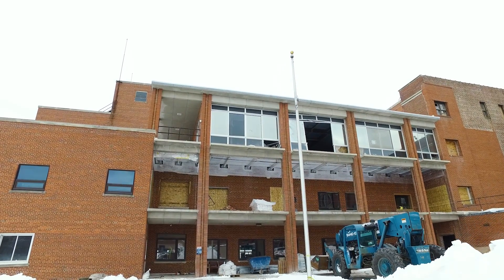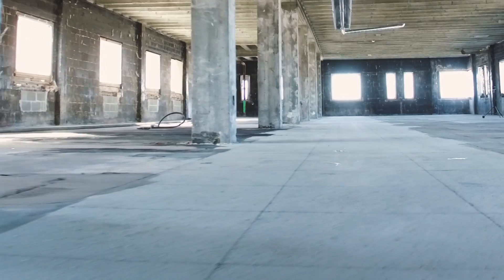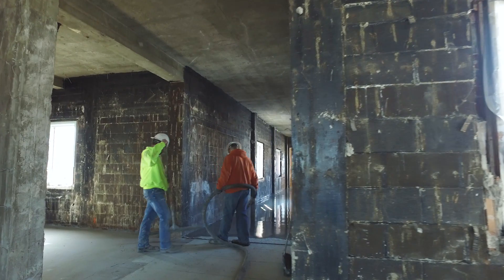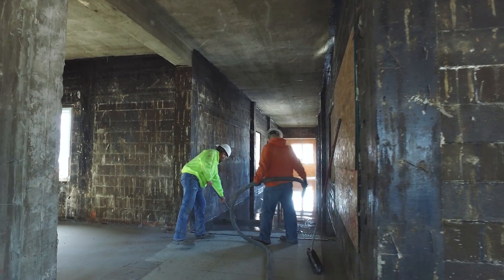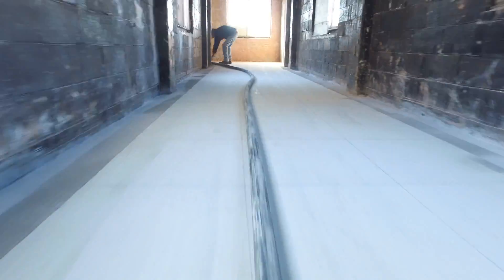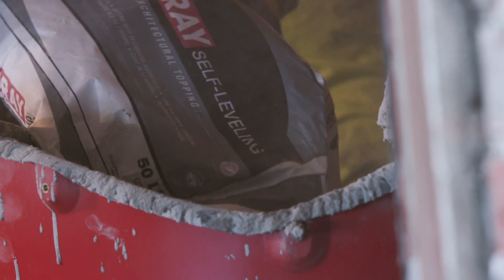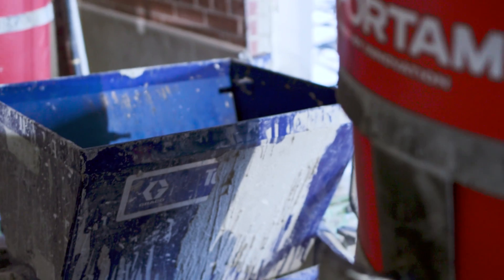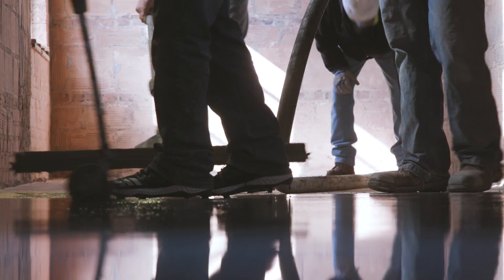Self-Leveling Topping Pumped at 100 Bags per Hour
Graco's ToughTek P20 rotor stator pump, along with two Porta-Mix hippo mixers, was able to pump 100 bags per hour of RapidSet TRU self-leveling at a university in Omaha, Nebraska.